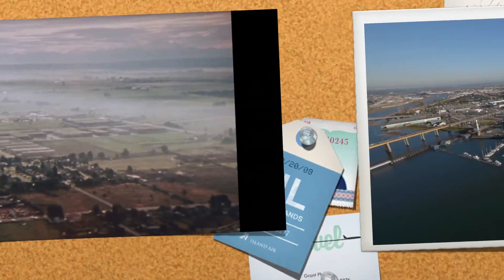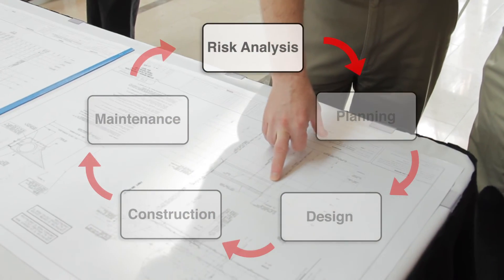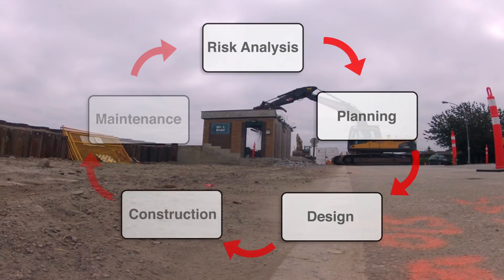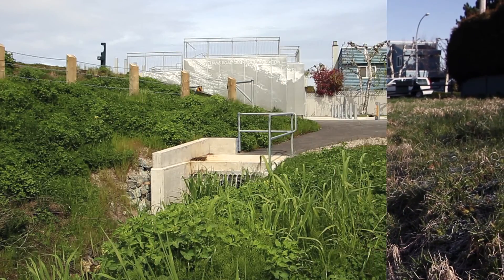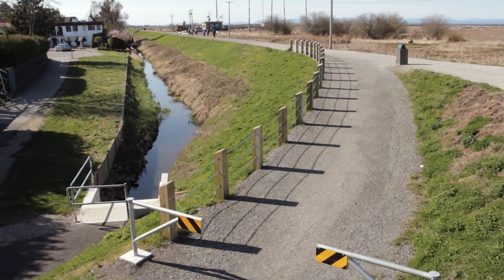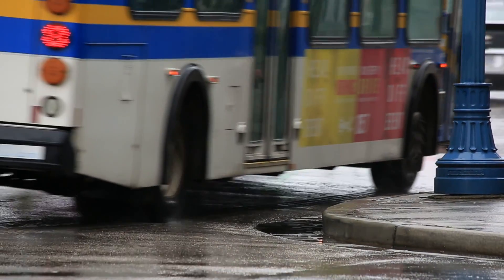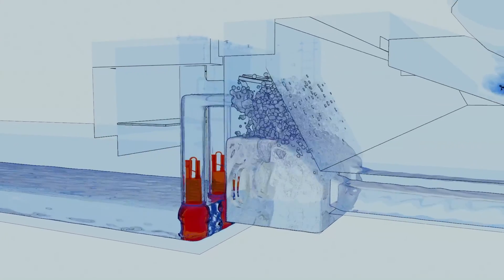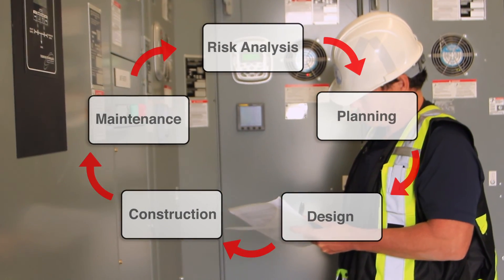Drainage pump stations and flood protection in Richmond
The City of Richmond provides drainage and flood protection for its residents, businesses and agriculture. Richmond sits at an average of one metre above sea level. To protect land from river and ocean flooding, the City manages 49 km of dikes, 39 drainage pump stations and 800 km of drainage systems.

As part of the City's broader capital program, pump station and dike upgrades are defined through rigorous technical analysis and planning, and form part of the City's long term flood protection strategy.